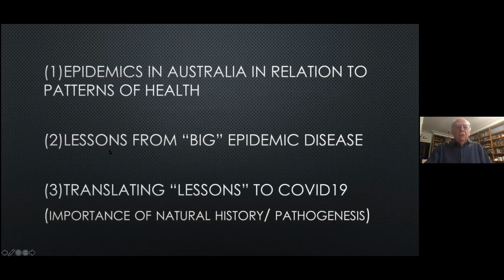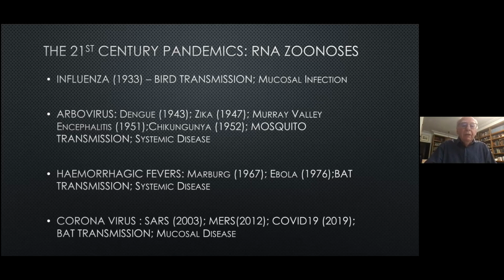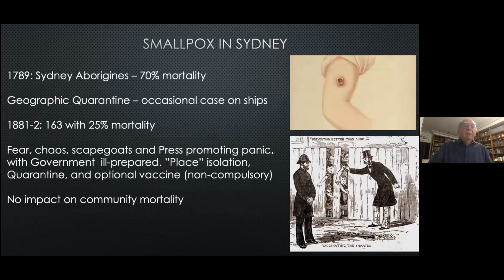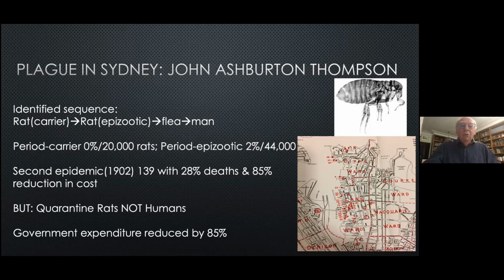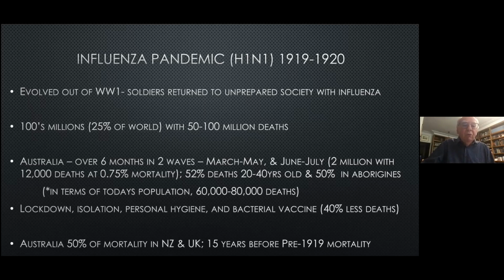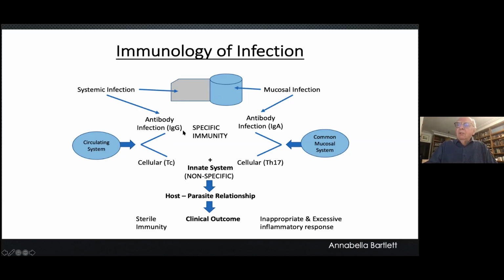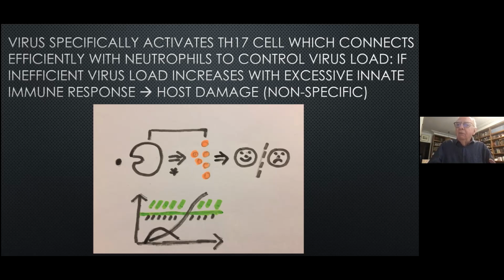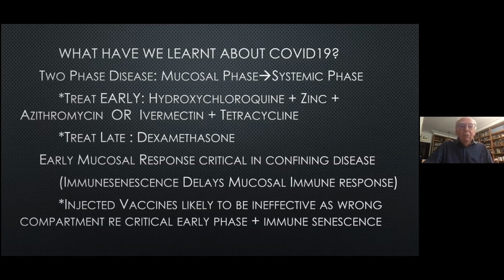"The COVID Curve in Context: or Back to the Future—something old and something new"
National Science Week -- A presentation by the Royal Society of NSW (18 August 2020)
Emeritus Professor Robert Clancy AM FRSN, Royal Society of NSW and the University of Newcastle

Summary
Professor Clancy’s talk will address two issues: (a) the pattern of health in Australia, and how COVID-19 fits this pattern, and what we can learn from past pandemics in Australia; and (b) why old people die and young people “don’t turn a hair”, and how we can make our airways young again.  The talk will also consider why we don’t have a useful vaccine, and what we need to do, and can do, in the future to learn to live with COVID-19.